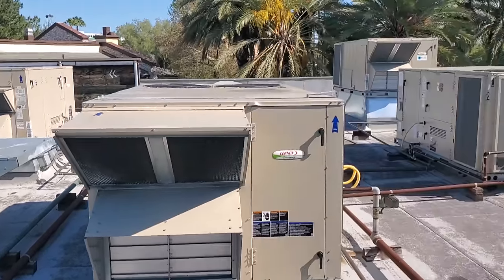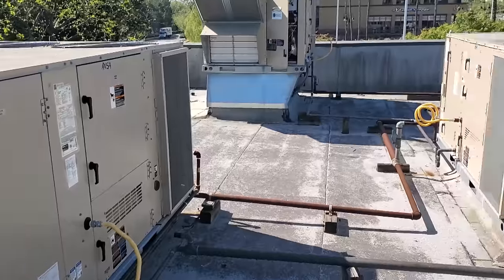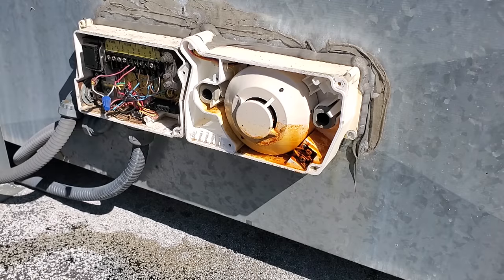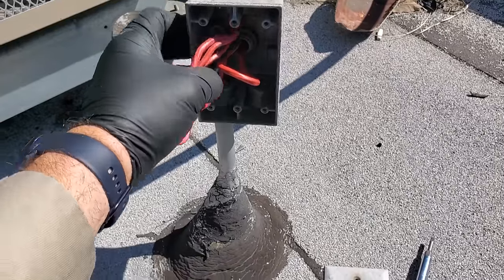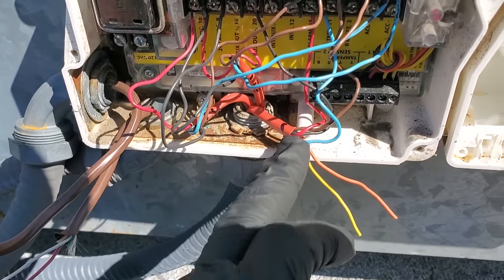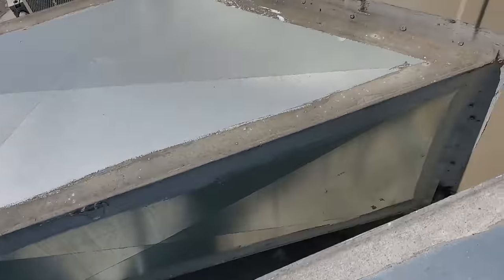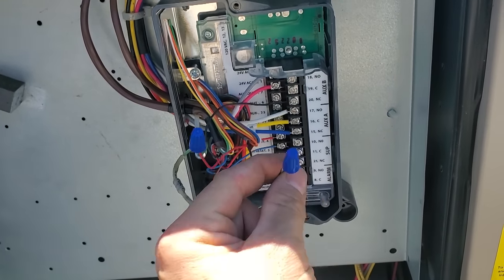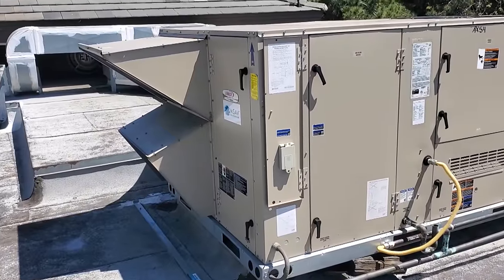DUCT DETECTOR TRIPPED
This was a service call on a duct detector that was tripped, I found some serious water damage and the video explains it all.
Please consider supporting my channel as it helps me to be able to keep making these videos, For YouTube

TOOL LINKS
511 Tactical operator hat
Bomber Safety Glasses
Klein Rope hook
Kneeling Pad
Samsung Tablet
OtterBox case
Dewalt work light

Mailing Address
HVACR VIDEOS
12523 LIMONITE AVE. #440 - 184